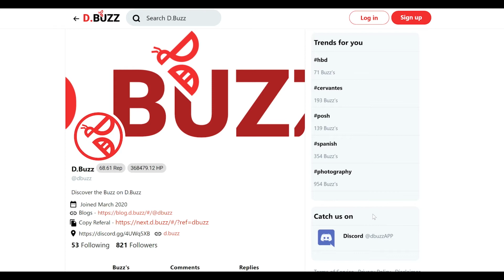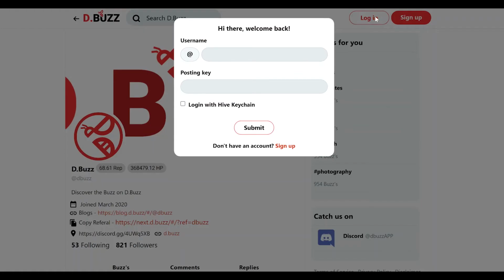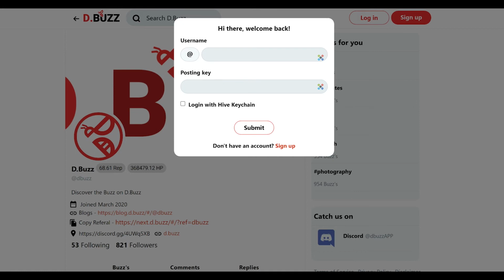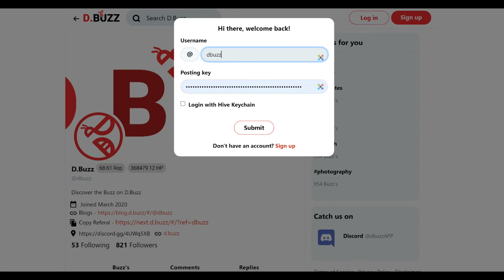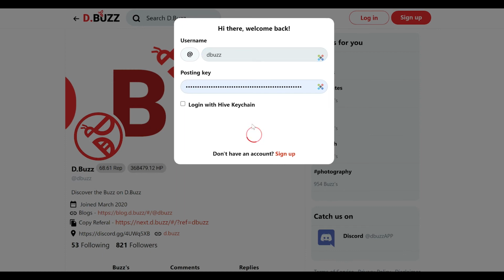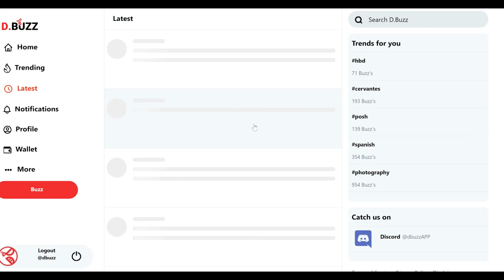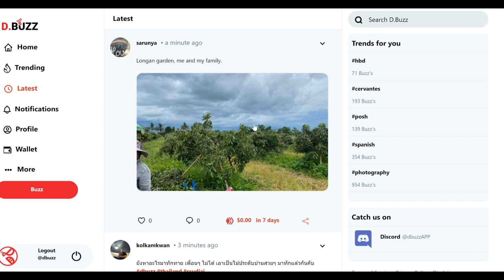D.Buzz Features: Login with your Posting Key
There are several ways to log into D.Buzz. You can login using the Hive Keychain app, or with just your “Posting” key.

In this video tutorial, we are going to login to D.Buzz using only your Posting Key.

When you are on D.Buzz, you’ll see a button on the top menu that says “Log In”. When you click that, a pop up window will appear asking you to login using your Hive username and Private Posting Key.

Enter your username in lowercase without the “@” symbol in front of it, then enter your “Posting” key.

After the required fields have been filled up, click the “Submit” button. Upon doing so, you will be brought to the “Latest” post section on D.Buzz.

NOTE :
You will not be able to login with any of your other keys. You will only be able to login using your “Posting” key.

As a general rule, it’s important you keep all your private key safe. Be mindful of how, and where you open any file or website that reveals your keys.

D.BUZZ FEATURES VIDEO SERIES
The D.Buzz Video Series is focused on short videos about the different features of D.Buzz. These videos can be used by our community in referencing features and to address "how-to" questions.